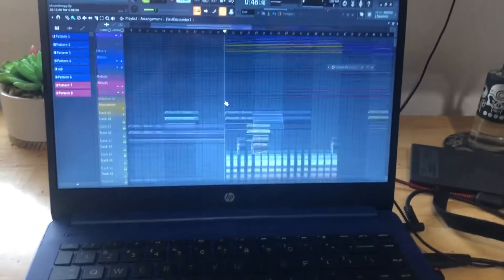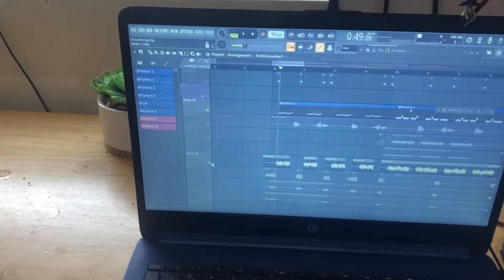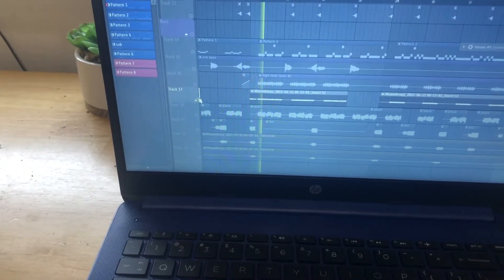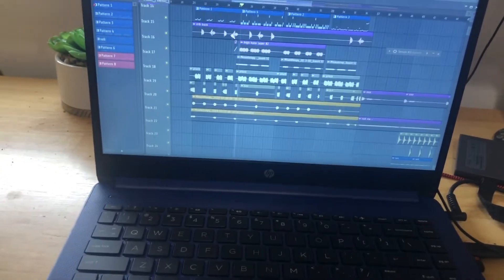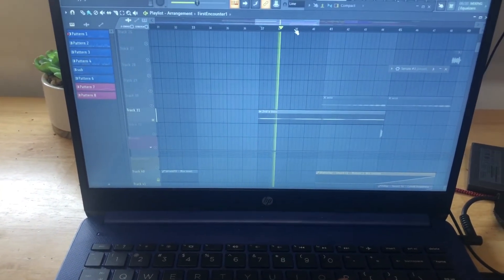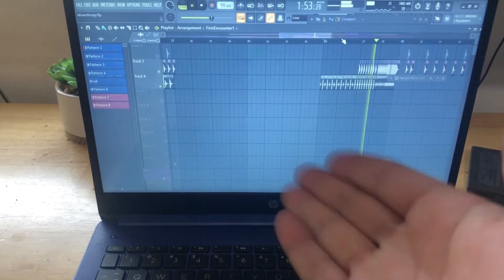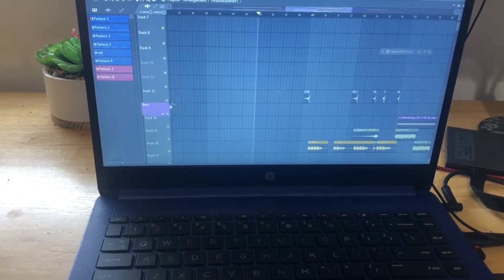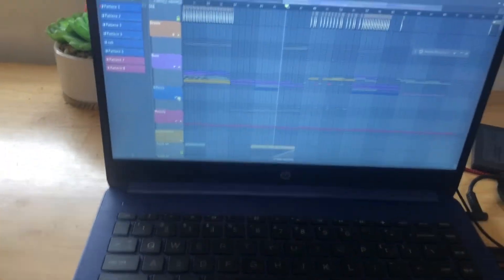‘First Encounter’ by HEXA (behind the scenes)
Here’s a look at the song ‘First Encounter’ from my end of things- I wanted to show a little peak at what I do (: hope you enjoy the song! Friday 7/16 FIRST ENCOUNTER AHH!